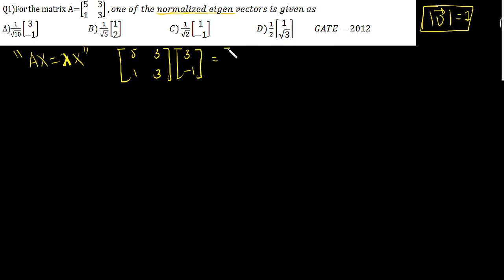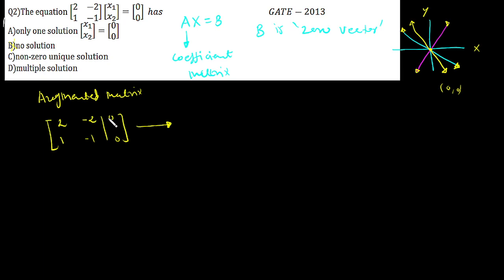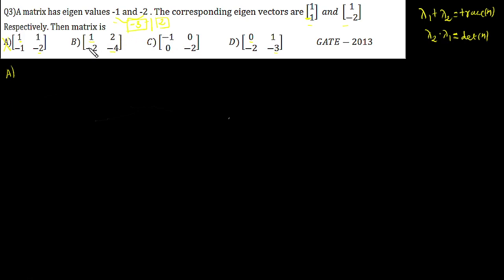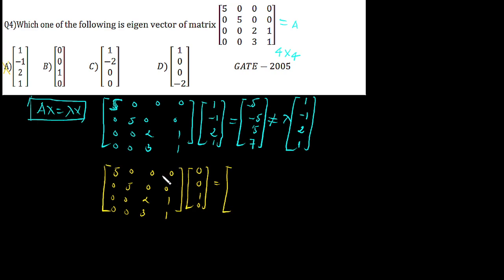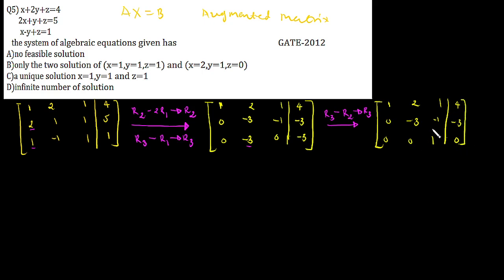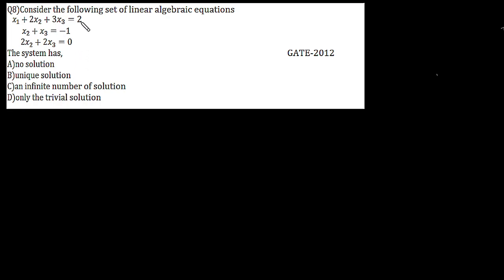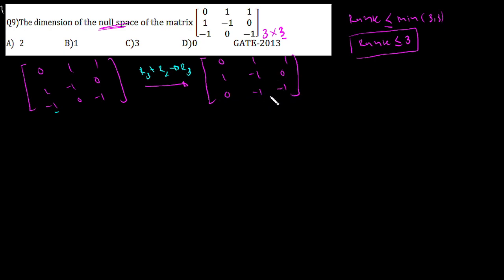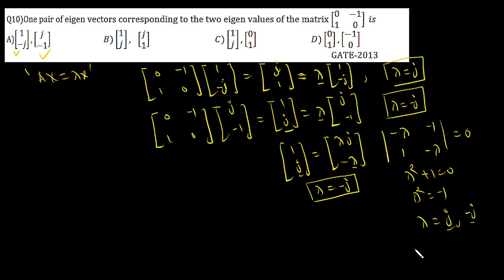linear Algebra GATE questions, part-19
I have solved some of the linear Algebra GATE previous years questions which are taken from different papers like ME, EE, CH, EC, IN, etc.